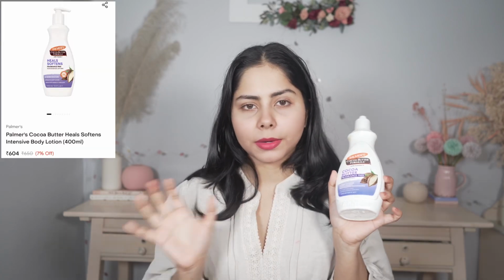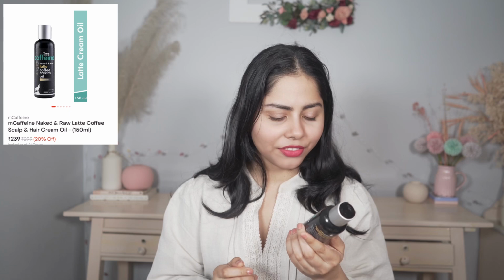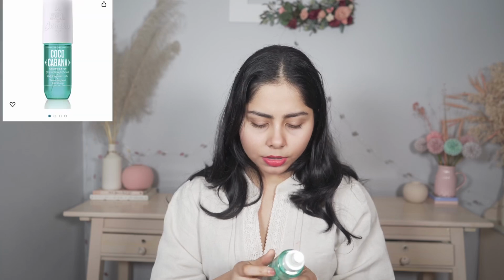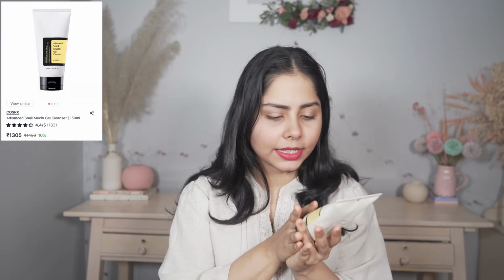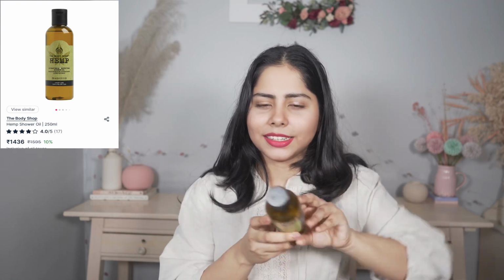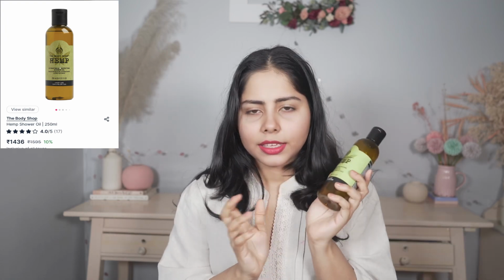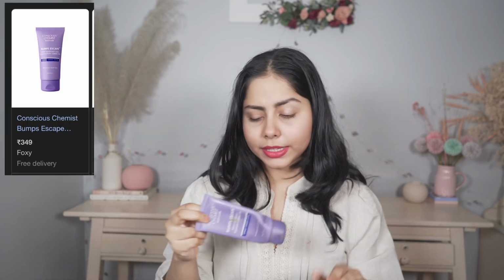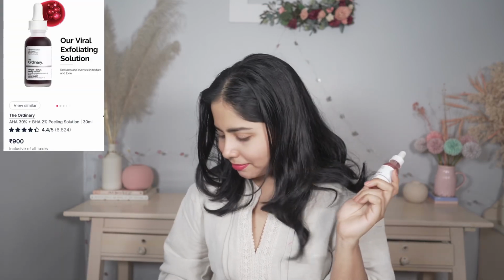Skincare Empties+Mini Reviews ❤️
February Skincare empties and mini reviews ✨

Products mentioned:

Safa Kalonji Oil Organic Cold Pressed Pure Black Seed Oil

Palmer's Cocoa Butter Formula Heals Softens Fragrance Free Body Lotion

The body shop shower oil

Mcaffeine cream oil

Dr. Sheth’s Gulab & Glycolic Acid Exfoliating Body Wash

Brazilian Crush Cheirosa 71 Caramelized Vanilla & Toasted Macadamia Perfume Mist

Ordinary aha bha peel